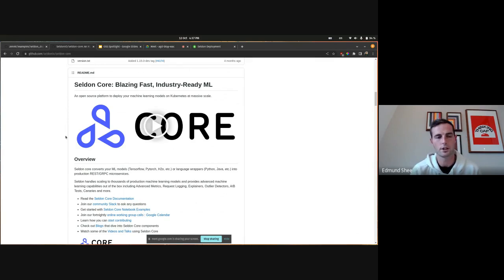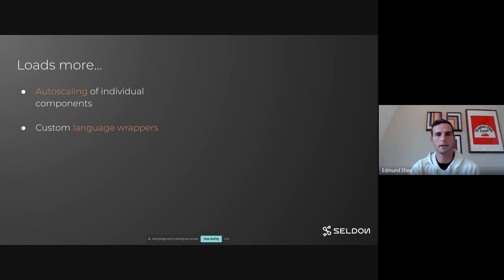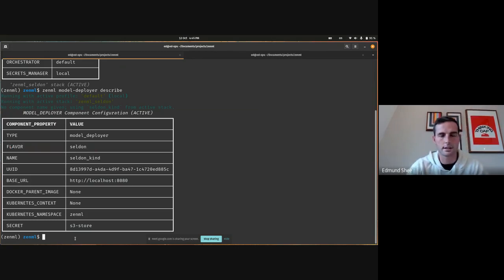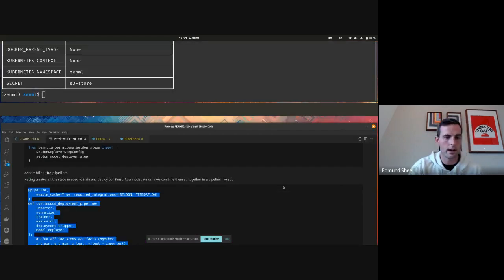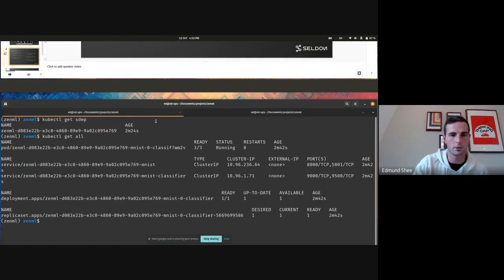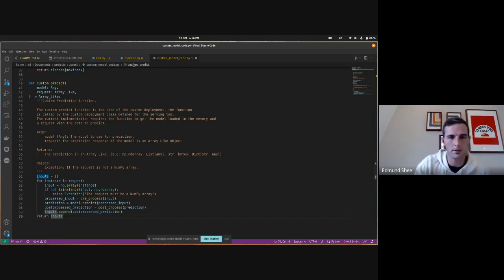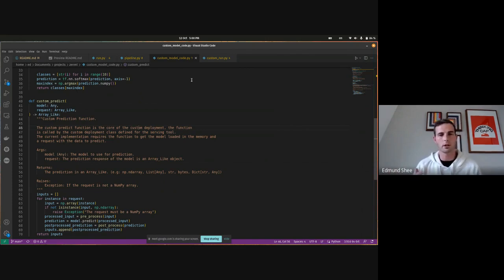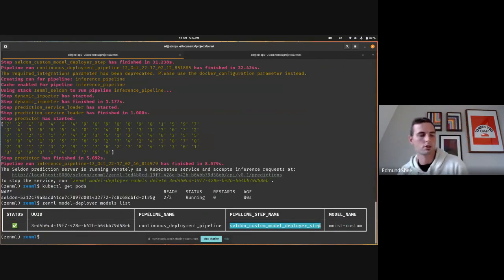Deploy ML Models at Scale with Seldon Core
This video is a recording from the ZenML Meet The Community session on 12th October 2022. The community session happens every Wednesday at 8:30 AM PT / 5:30 PM CET / 9:00 PM IST.

The goal is to engage the community and chat about ZenML's latest features and showcase interesting demos or use cases. Sometimes we just take questions and have fun. Join us if you are curious about ZenML, or just want to talk shop about MLOps.

Most people put too much focus on model development. But,
a key to bringing an ML model to life and gaining the most value from is

Model deployment.

Without this, an ML model is just a nice project you can brag about on your resume.

One reason this is an unpopular topic is its complexity. There are many things that need to be considered to deploy a model such as:

‣ Model size and packaging
‣ Model retraining and versioning
‣ Scaling and traffic
‣ Monitoring model drift

This is where model deployment frameworks like Seldon Core come in really handy!

Seldon core converts your ML models (Tensorflow, Pytorch, H2o, etc.) or language wrappers (Python, Java, etc.) into production REST/GRPC microservices.

Seldon handles scaling to thousands of production machine learning models and provides advanced machine learning capabilities out of the box including Advanced Metrics, Request Logging, Explainers, Outlier Detectors, A/B Tests, Canaries, and more.

In this video, Ed Shee from Seldon shows how to deploy ML models at scale with Seldon Core integration in a ZenML pipeline.

⏱ Timestamps -
00:05 The Big Picture
02:10 Why Seldon Core
05:50 How does it work with ZenML?
12:43 Running the deployment pipeline
14:35 Getting predictions
19:40 Custom model code
25:53 Running the custom code deployment pipeline